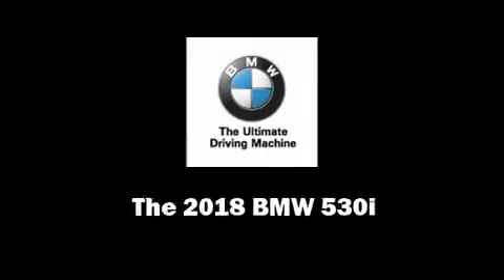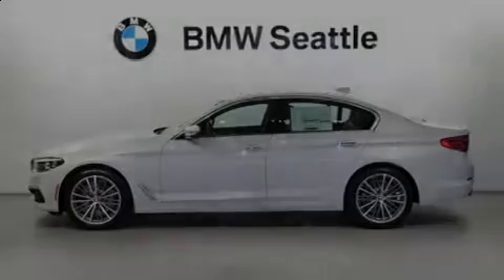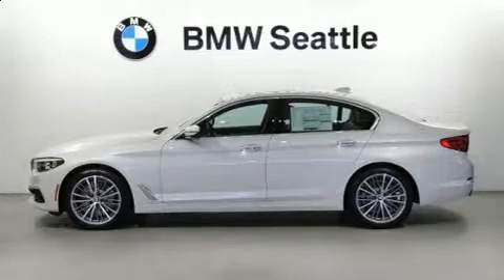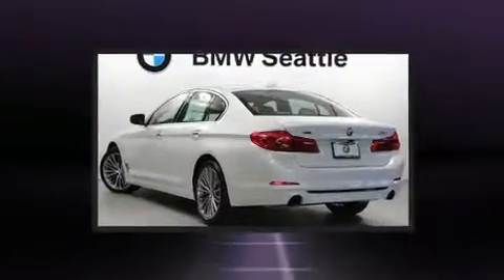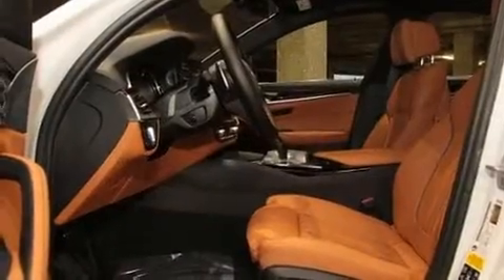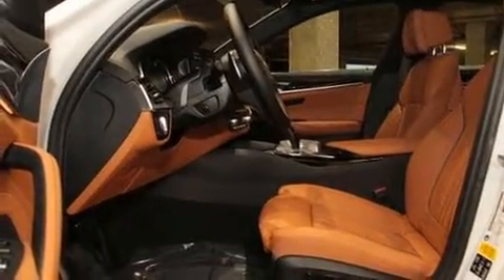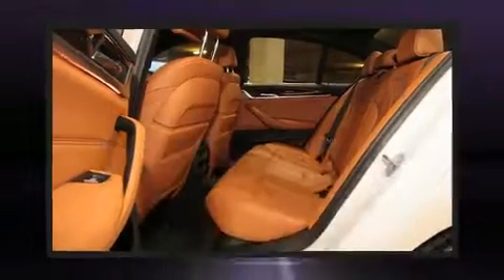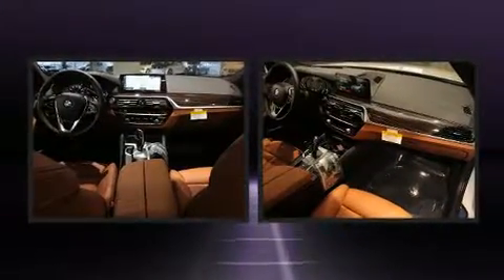2018 BMW 530i xDrive in Seattle, WA 98134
BMW Seattle
1002 Airport Way S.

Discerning drivers will appreciate the 2018 The BMW 530i This 4 door, 5 passenger sedan is ready to drive off the showroom floor! Under the hood you'll find a 4 cylinder engine with more than 200 horsepower, and for added security, dynamic Stability Control supplements the drivetrain. All wheel drive keeps this model firmly attached to the road surface. A turbocharger further enhances performance, while also preserving fuel economy. Top features include cruise control, a built-in garage door transmitter, an automatic dimming rear-view mirror, automatic dimming door mirrors, front bucket seats, tilt steering wheel, power moon roof, and a split folding rear seat. Take assurance in side curtain airbags, providing head protection in the event of a severe collision. You will have a pleasant shopping experience that is fun, informative, and never high pressured. Stop by our dealership or give us a call for more information.